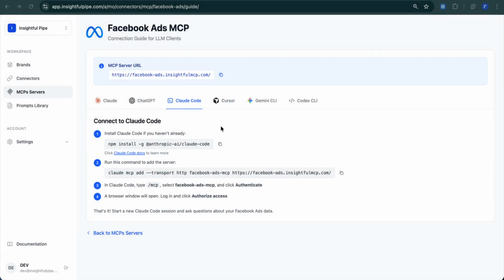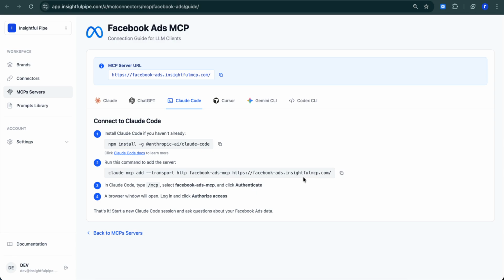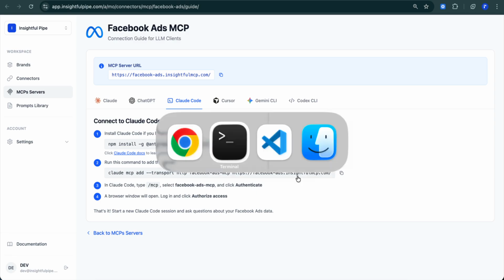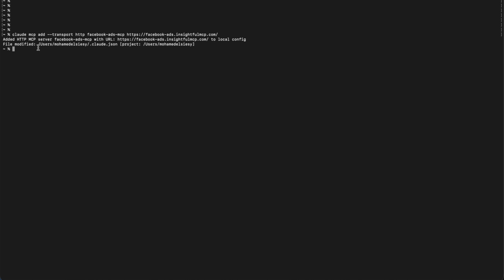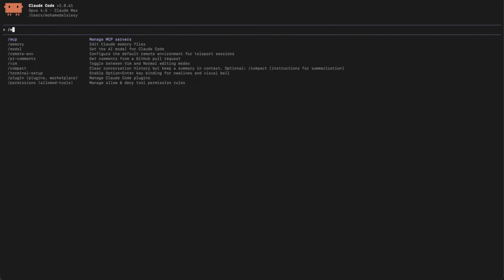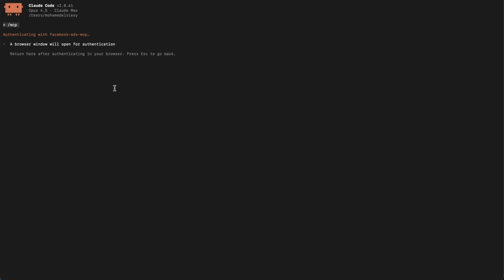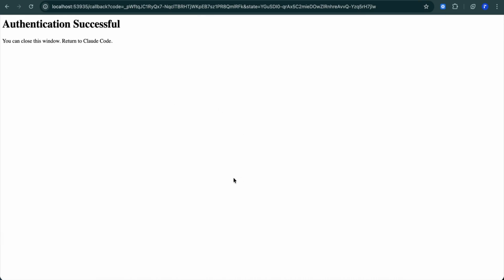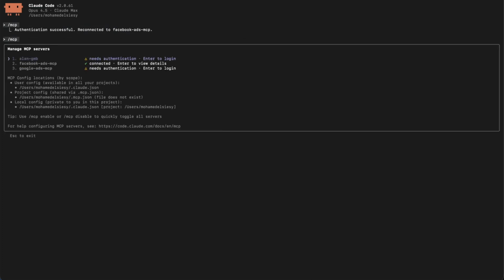Connect Insightful Pipe MCP to Claude Code - Facebook Ads Integration Tutorial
How to get a Facebook Ads report in Claude Code with the InsightfulPipe Facebook Ads MCP server: connect once, then pull live data with one prompt.

Connect Insightful Pipe MCP (Model Context Protocol) to Claude Code CLI and start querying your Facebook Ads data with AI in under 2 minutes.

⏱️ Timestamps:
0:00 - Introduction
0:15 - Copy MCP add command from connection guide
0:30 - Add MCP server using claude mcp add
0:50 - Launch Claude Code and use /mcp
1:10 - Authenticate using OAuth
1:25 - Verify MCP server is connected

In this tutorial, you'll learn:
• How to copy the MCP add command from the connection guide
• How to add the MCP server using claude mcp add
• How to launch Claude Code and use /mcp to manage servers
• How to authenticate using OAuth
• How to verify your MCP server is connected

Insightful Pipe provides Model Context Protocol (MCP) servers that connect your marketing data to AI coding assistants like Claude Code, Cursor, ChatGPT, and more. Query your Facebook Ads, Google Analytics, and other platforms directly from your terminal.

The Facebook Ads MCP server is a hosted remote MCP server with 67 actions (41 read, 26 write). It works with Claude, ChatGPT, Cursor and Claude Code. New campaigns are created paused.